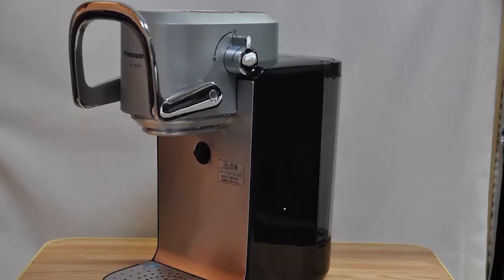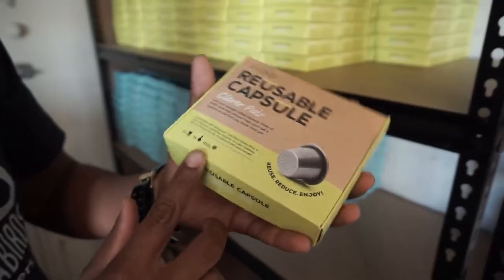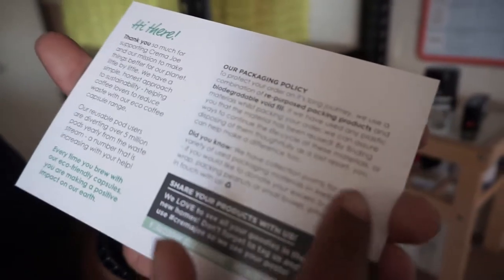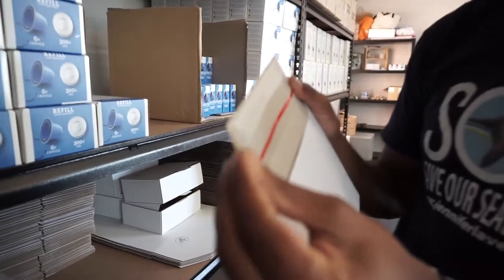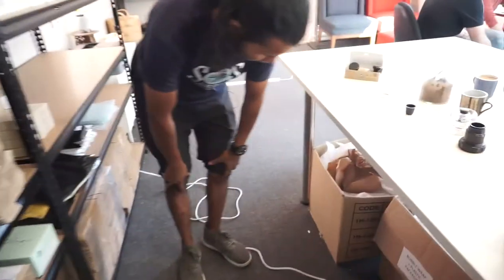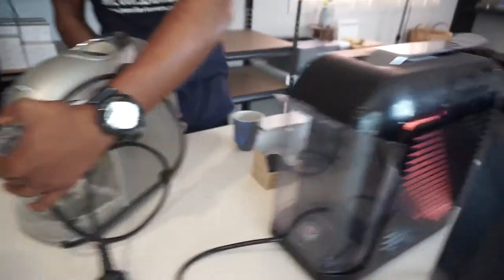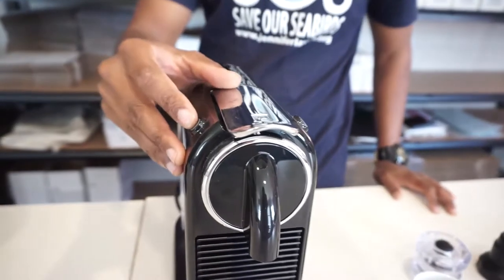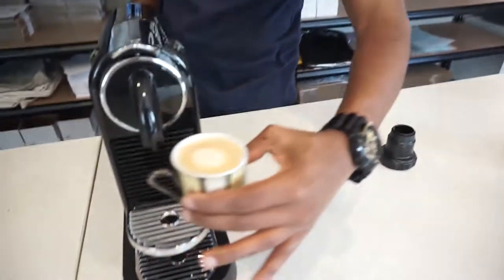What Does a Sustainable Business Look Like? - Effect The Change visits Crema Joe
Chan and Lap check out Crema Joe, an Australian reusable coffee pod business, that uses a variety of sustainable practices to reduce their impact on the environment whilst selling great products!

Thanks to Kayla and the team for letting us visit!

About this Channel:
It has been said that something as small as the flutter of a butterfly's wing can ultimately cause a typhoon halfway around the world. So let's use the power of the people to create change! We have one world, let's keep it fresh and beautiful. Use what you learn through the adventures of Lap and Chan and make the world a better place.